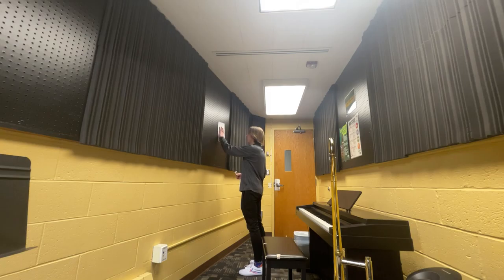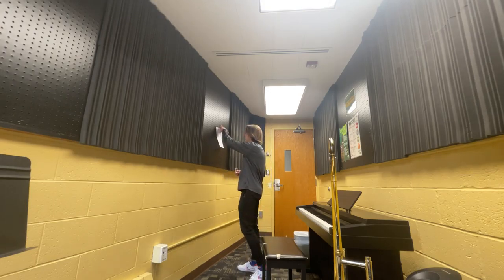Hoover_Keegan Practice Video 3a Trombone